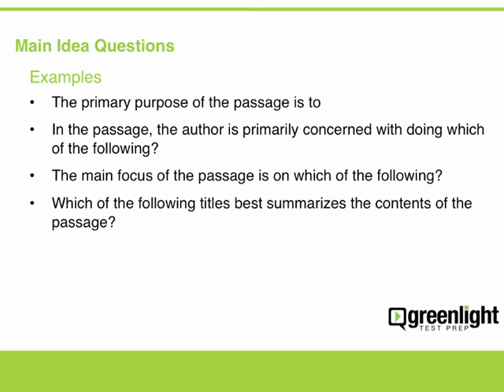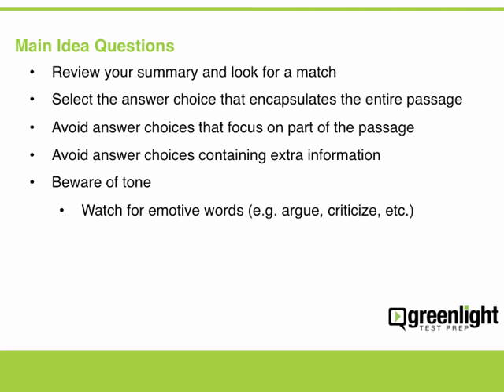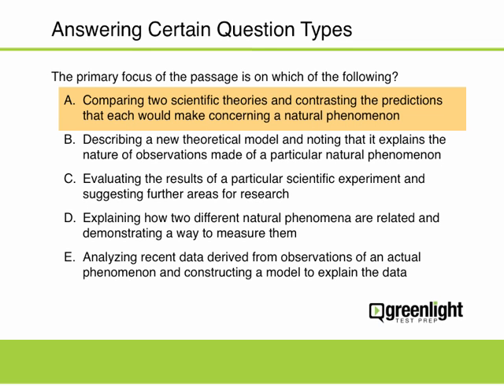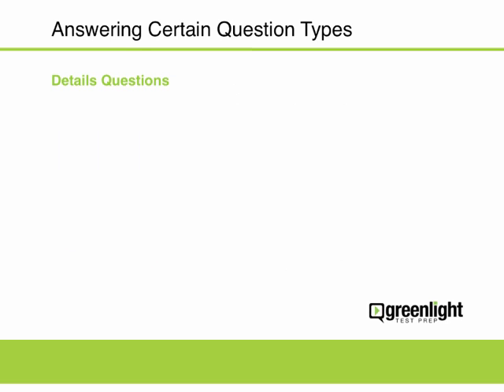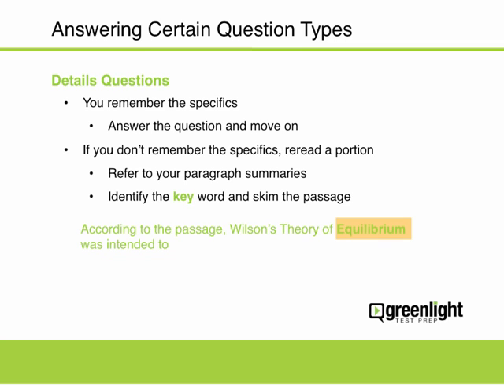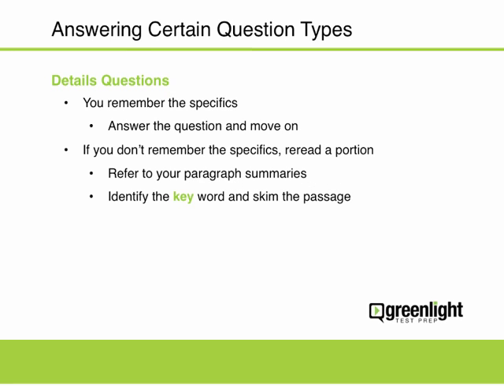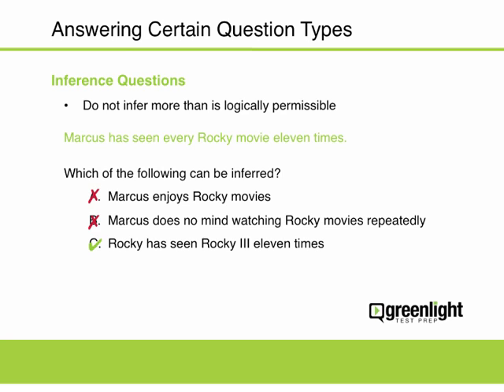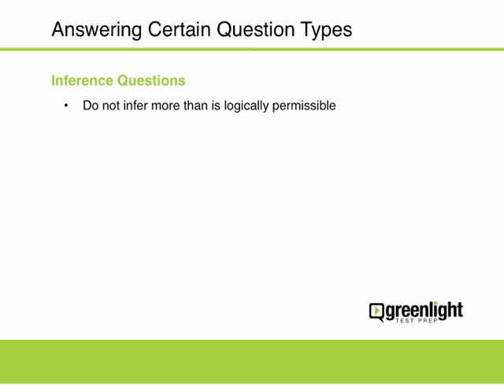8. GRE Lesson: Answering Certain Question Types